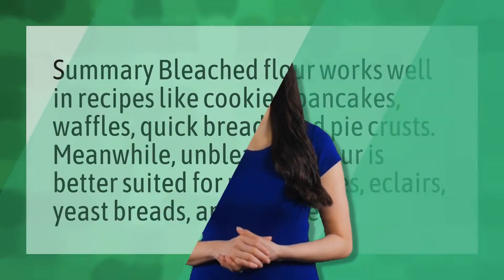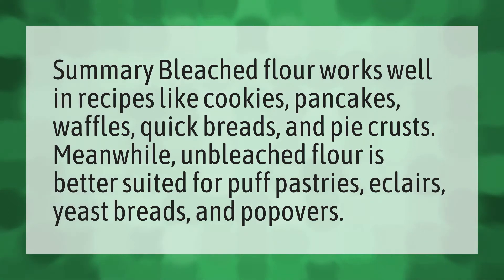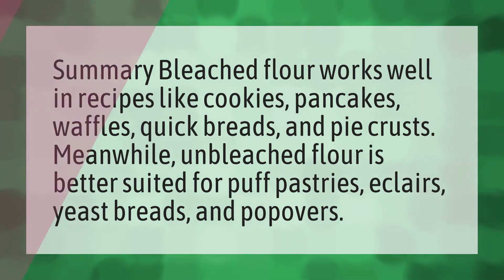Should I use bleached or unbleached flour for baking?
All Purpose Flour • Should I use bleached or unbleached flour for baking?